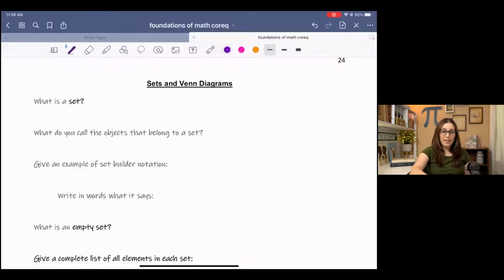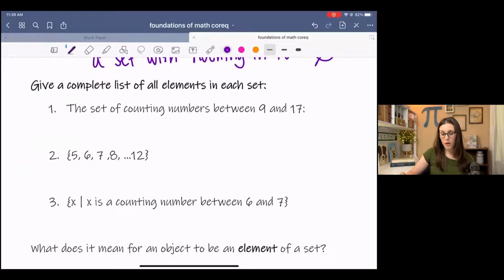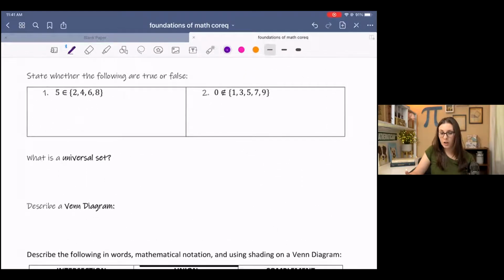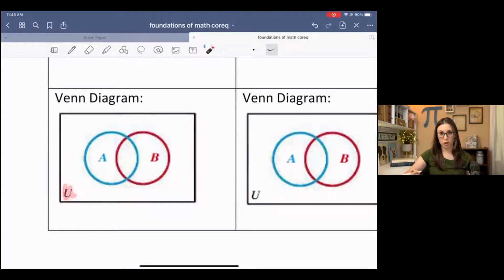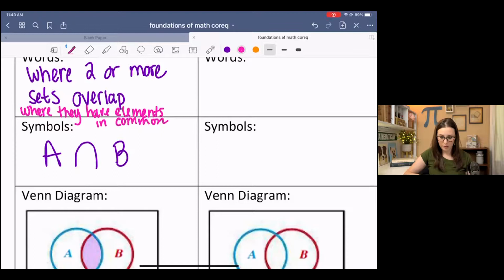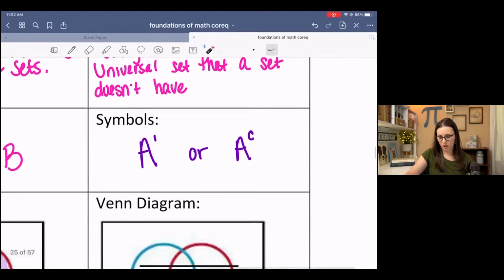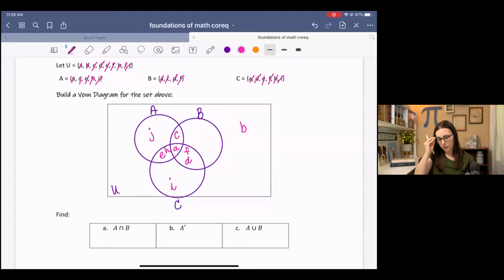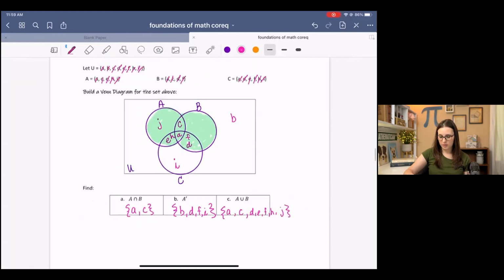Sets and Venn Diagrams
Learn about the basic terminology of sets, set operations, and venn diagrams.